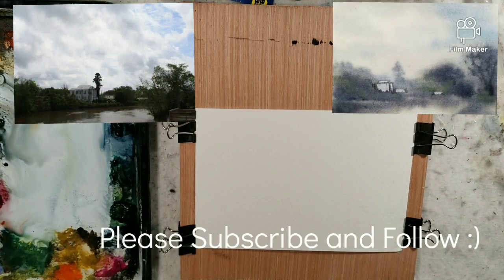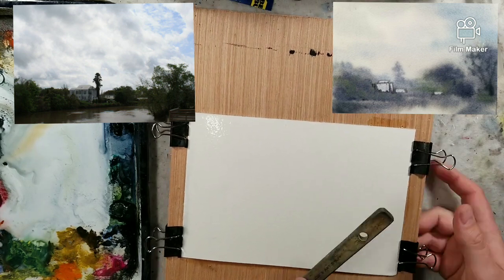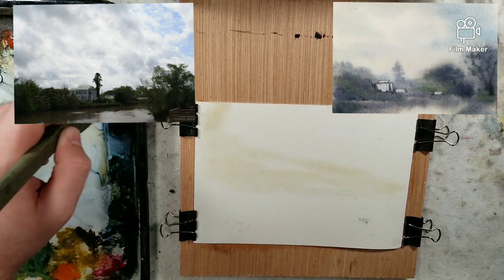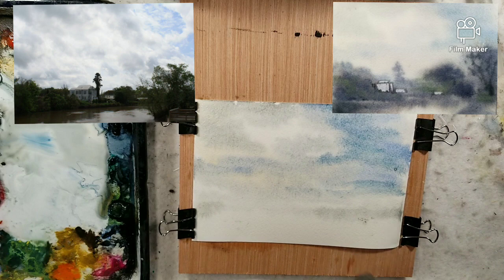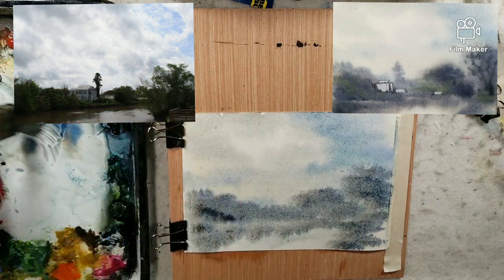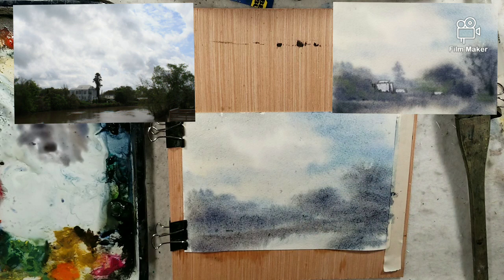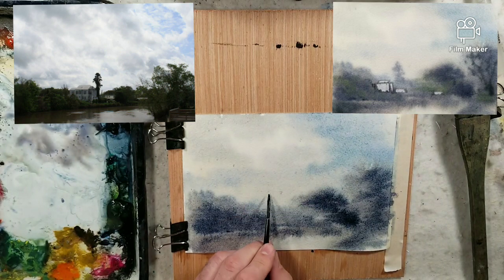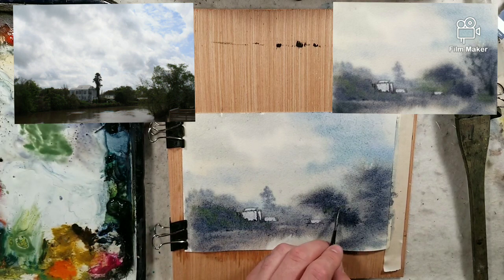381) Part 1: Painting From a Photograph: Tiny Watercolor on Arches Rough Watercolor Paper